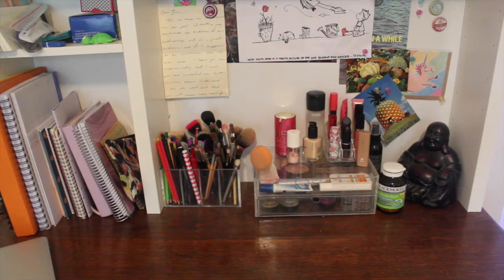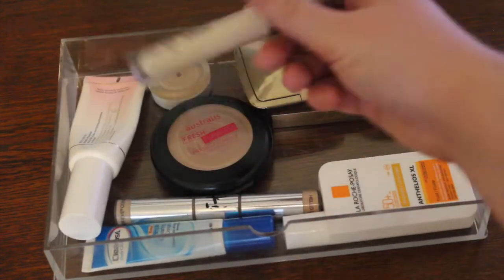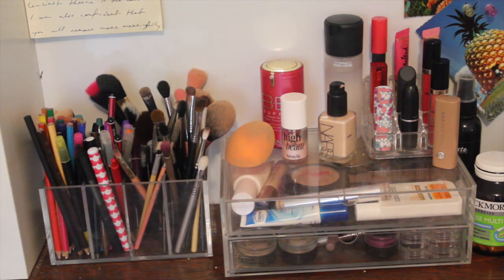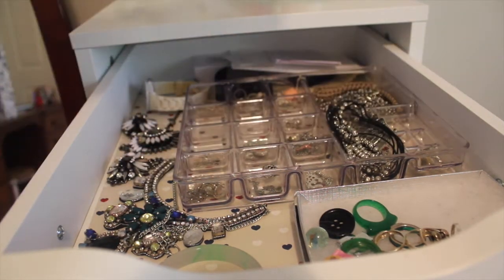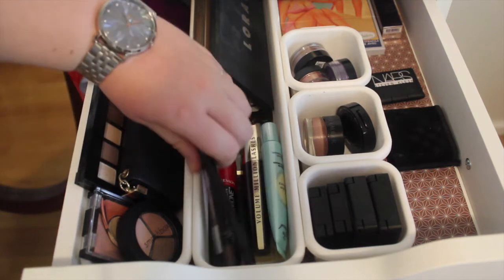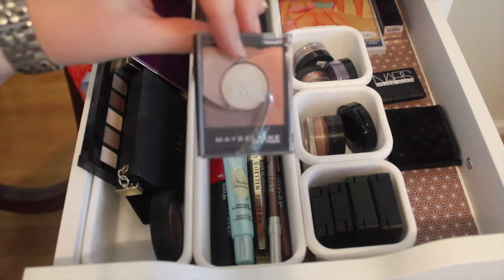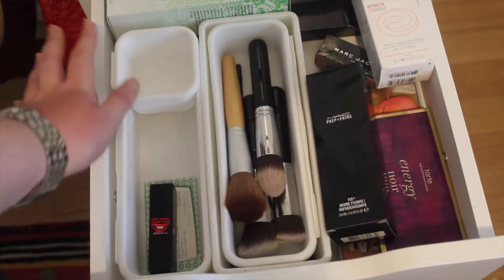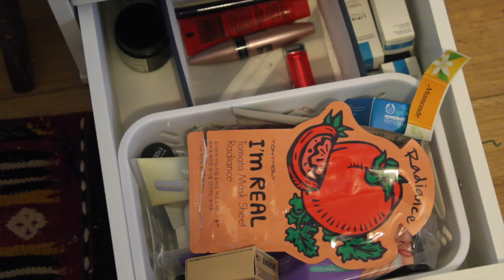Makeup Collection & Storage | 2015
In which I run through the storage of all of my everyday makeup and makeup collection to celebrate the end of Blogmas 2015! If you have any questions or suggestions, please leave them down below!

Want some new vegan, eco-friendly, and cruelty free Australian brushes? Try Furless

Interested in the Erin Condren Life Planner? Get $10 your first purchase if you sign up through this